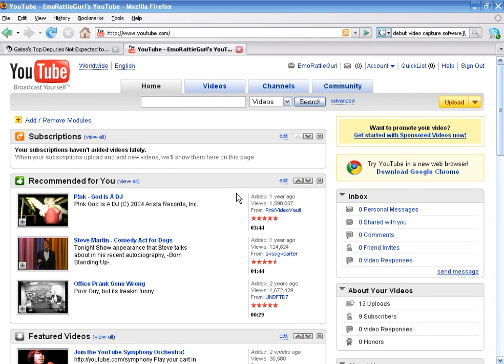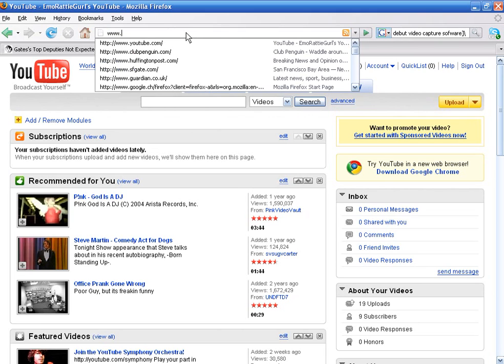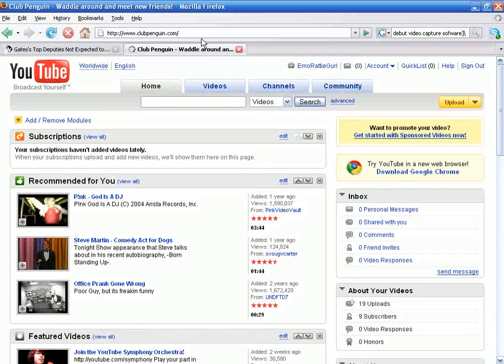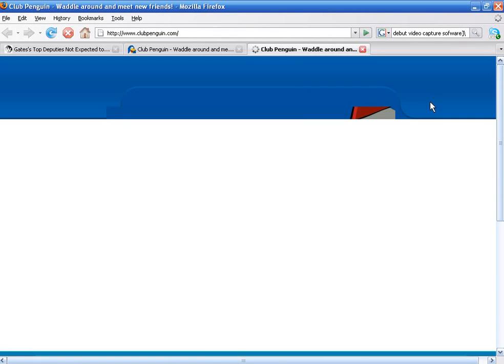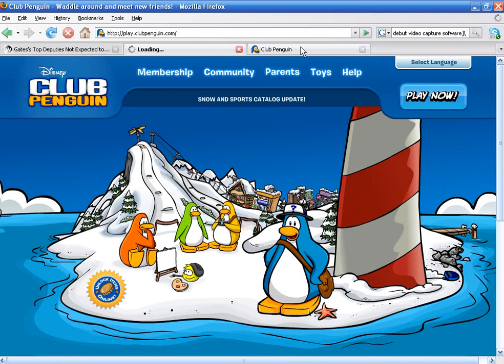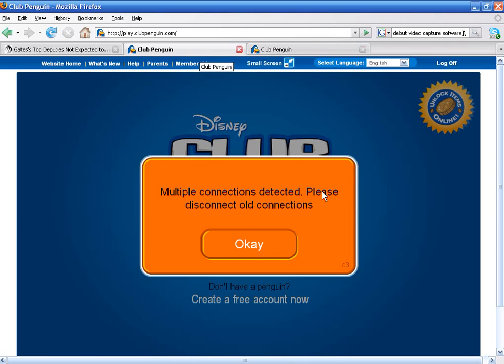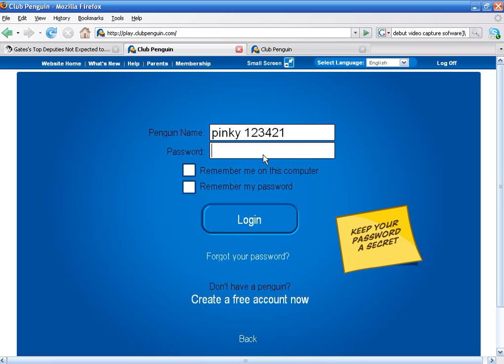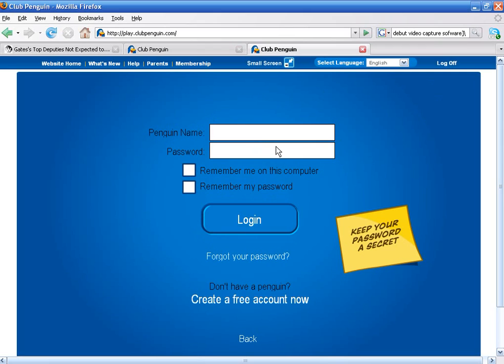How to log on 2 penguins on cp at the same time!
thats all